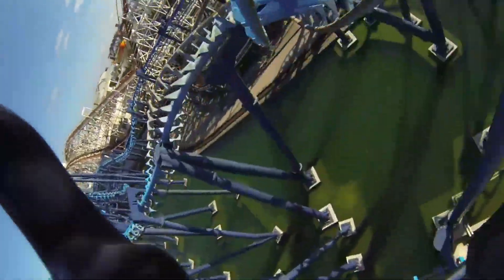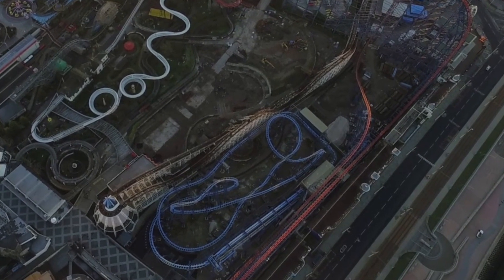The History and Future of Infusion | Blackpool Pleasure Beach!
Join us as we take a look at the History and future of Infusion at Blackpool Pleasure Beach. This SLC has been thrilling riders at the Pleasure Beach since 2005 but has the time come for an upgrade? What are your thoughts on the ride? What improvements would you like to see in the future or would you rather see it replaced? Get involved in the comments below!